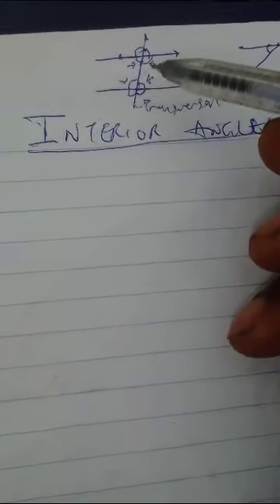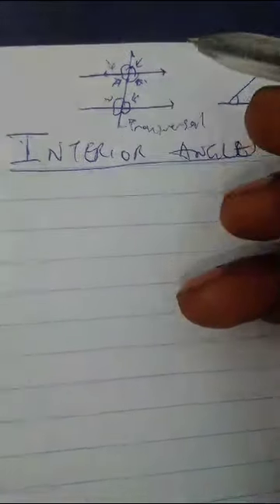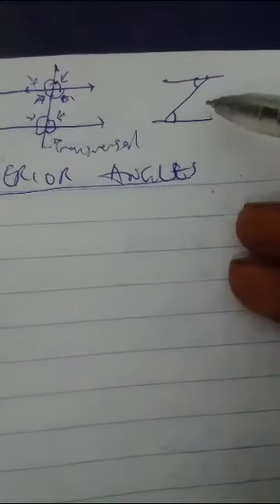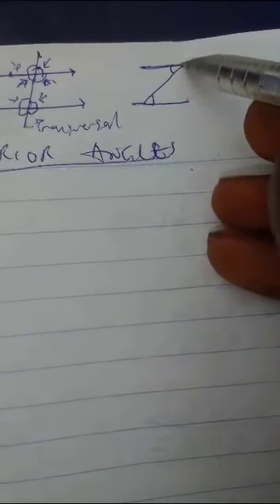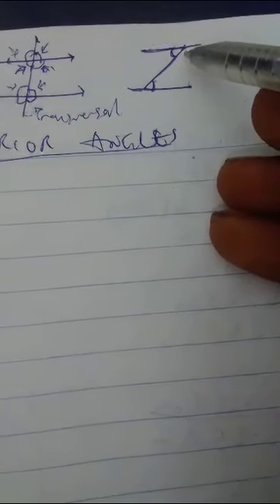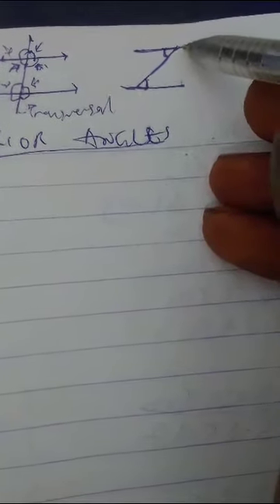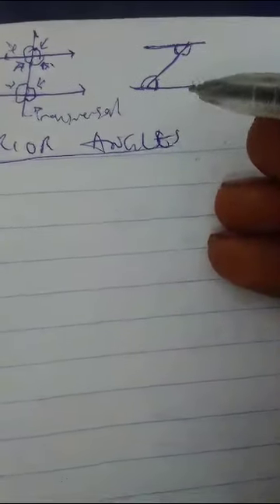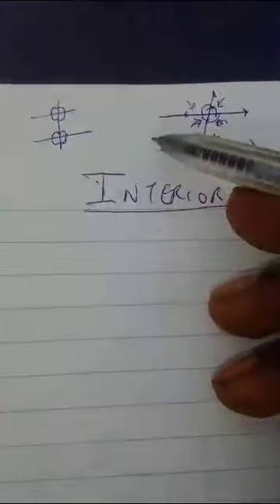Angles✍️ Join our Whatsapp class for more lessons. DM @ ASAP at very affordable price.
Online Tutors 📚📙📖🖋️🖍️✍️ for Common Entrance preparatory classes, JSS3 BECE Exams Prep, WAEC, NECO, NABTEB, JAMB.